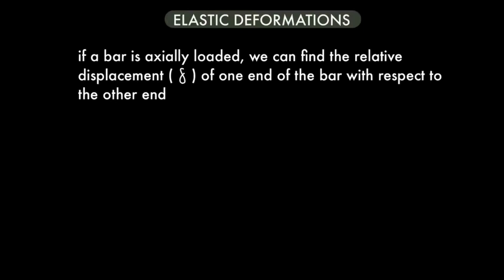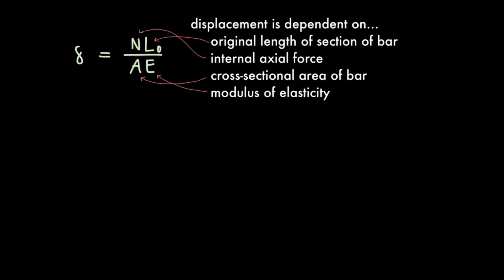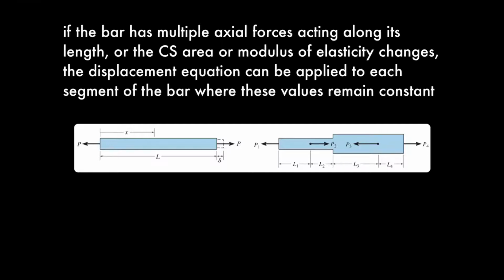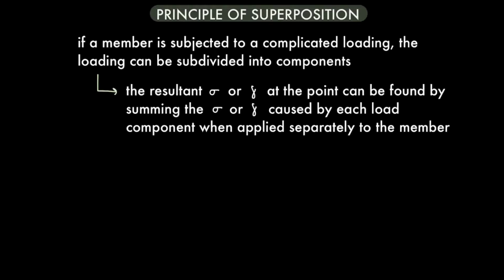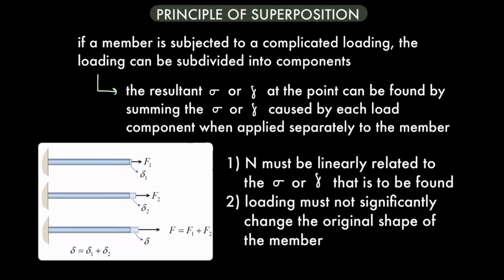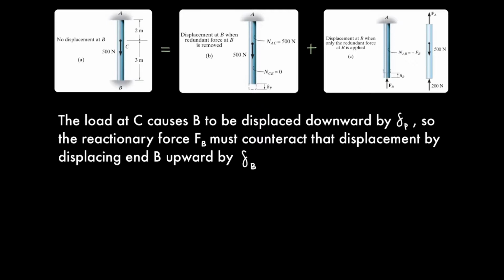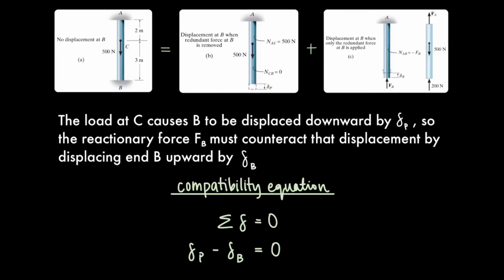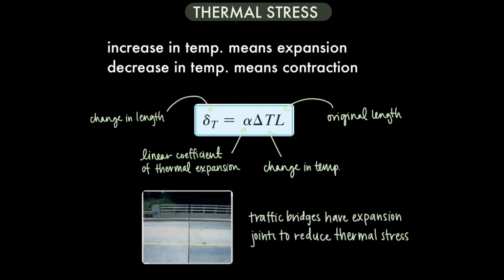Key Concept: Axial Load || Bridge the Gap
Bridge the Gap is a platform that provides free resources for students in the engineering fields. Its founder aims to supplement classroom education with instructional content that facilitates accessible learning for all.